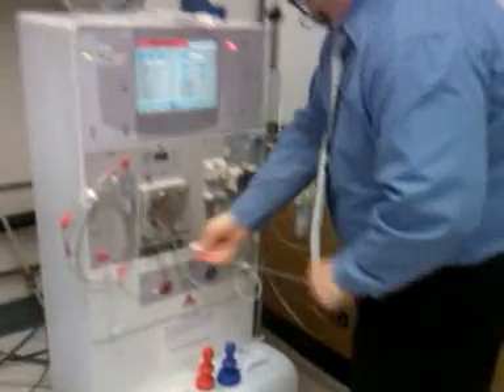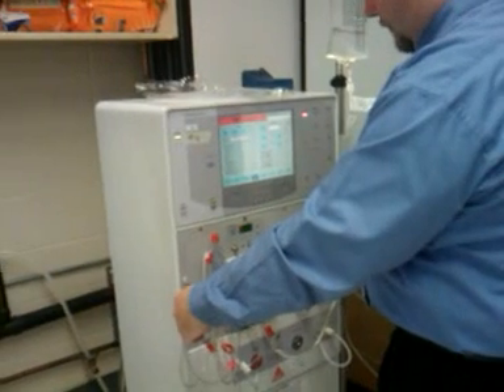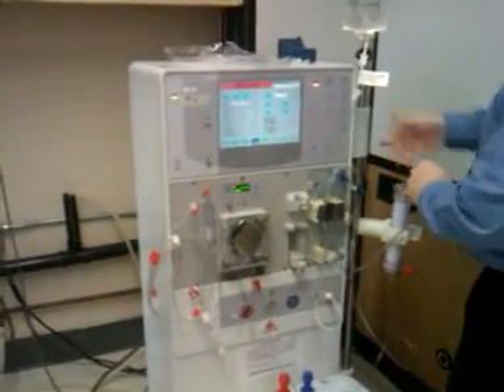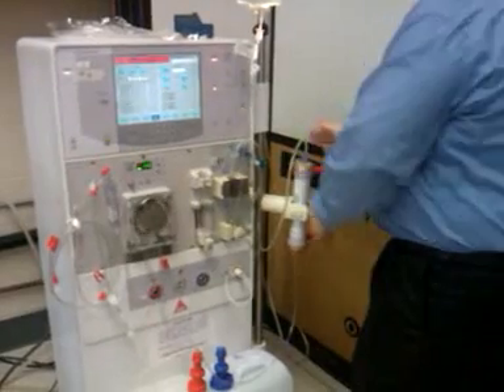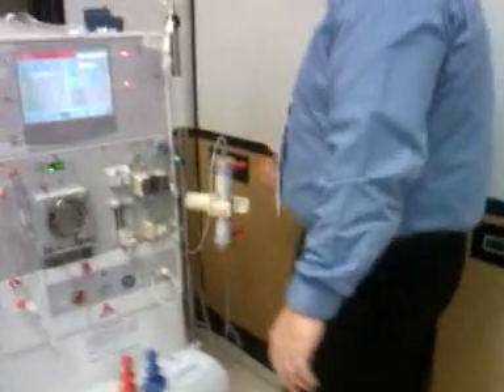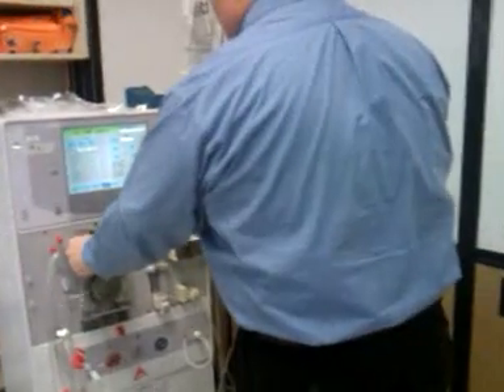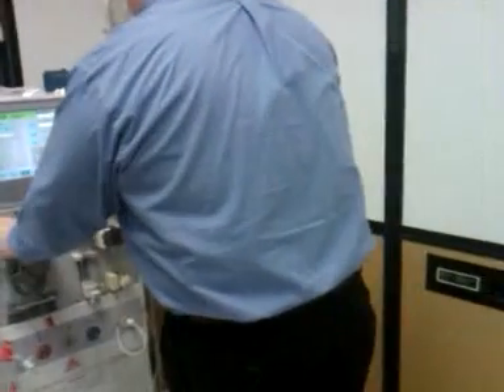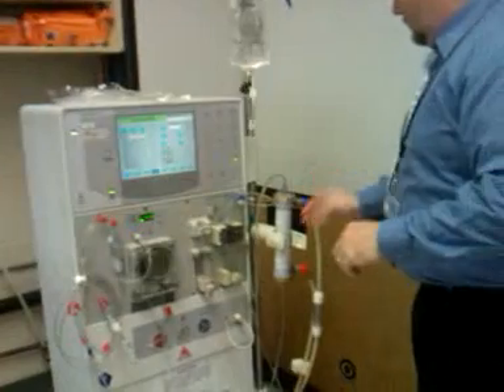Dialysis machine setup fall 2010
This is a quick video that a student made with her phone camera